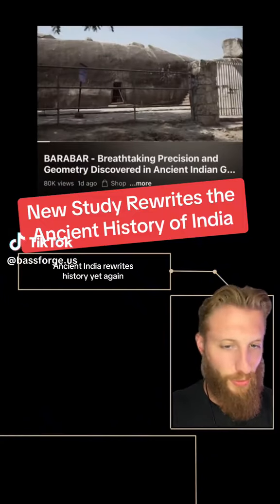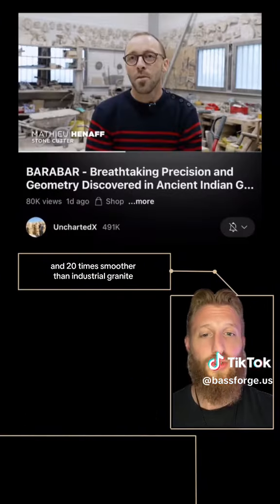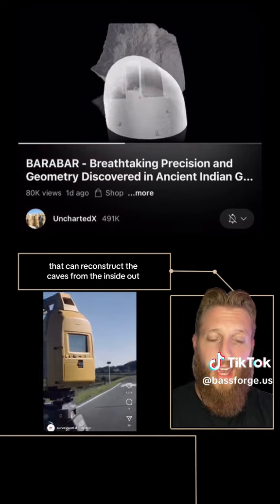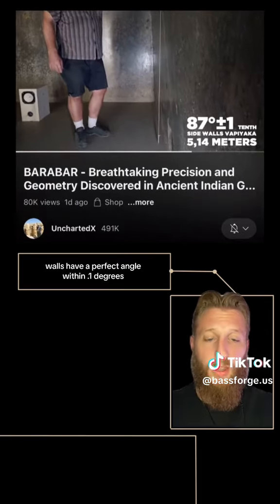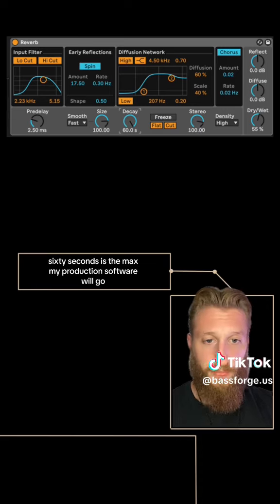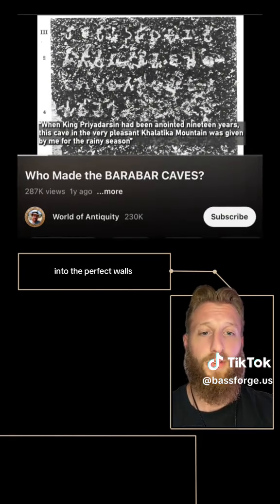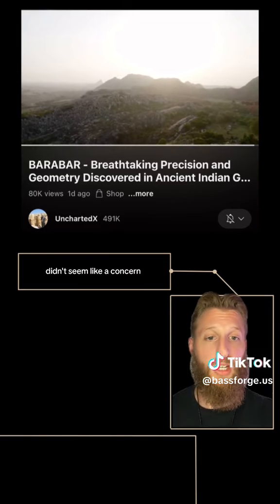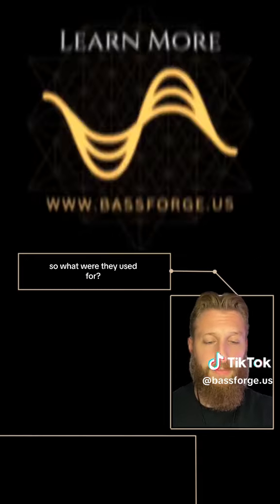These are the barbar caves in India